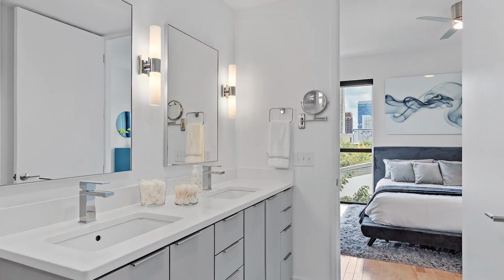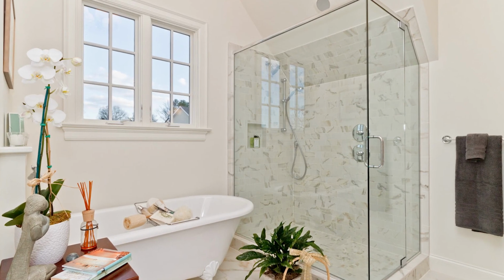How to Handle Half Baths in a Real Estate Listing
In this clip host Lindsay the Stager and special guest Matt Harmon, a real estate photography expert, dive into the art of capturing half baths in your home listings. Discover essential tips and tricks for making these small and tricky spaces shine in photos.